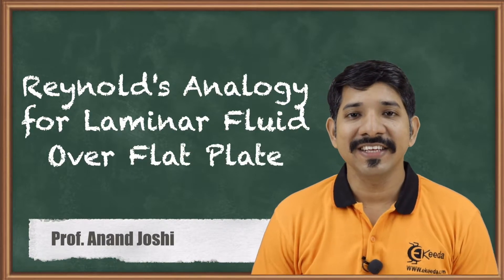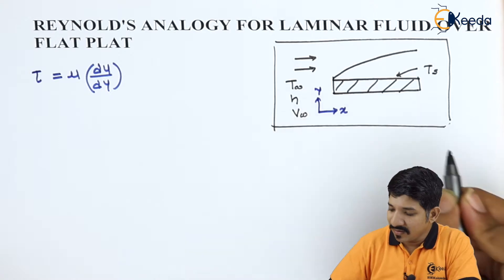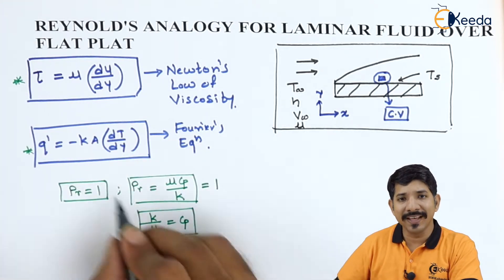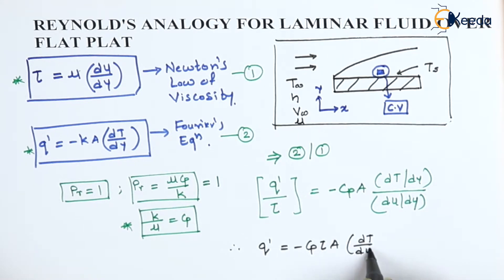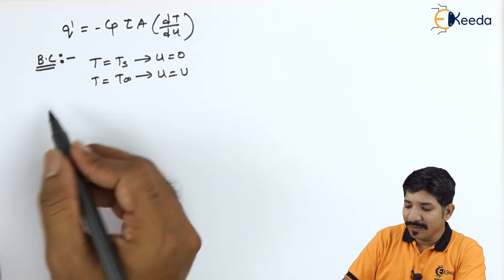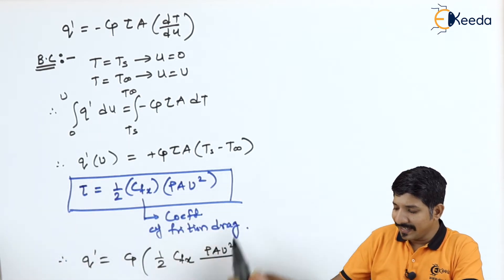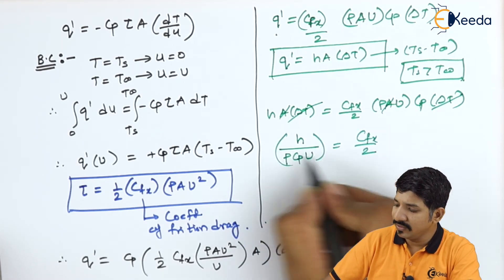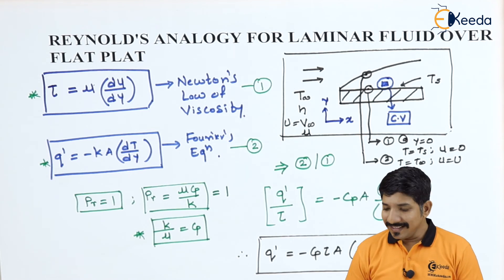Reynold's Analogy for Laminar Fluid Over Flat Plate - Convection Heat Transfer - Heat Transfer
Video Name -  Reynold's Analogy for Laminar Fluid Over Flat Plate

Happy Learning!